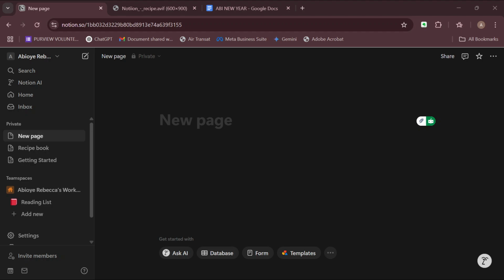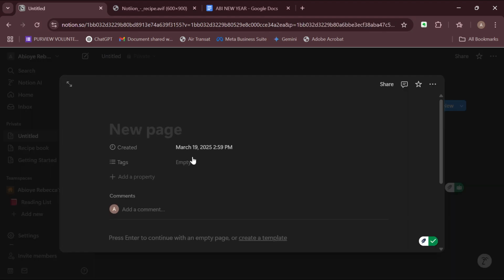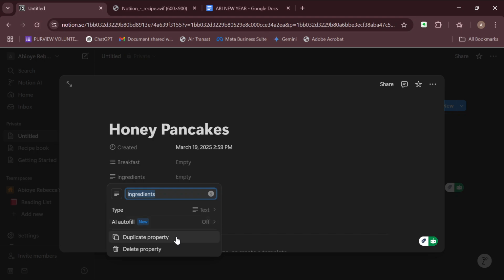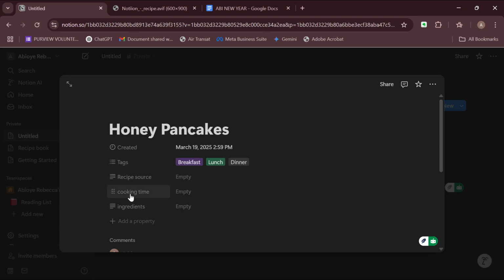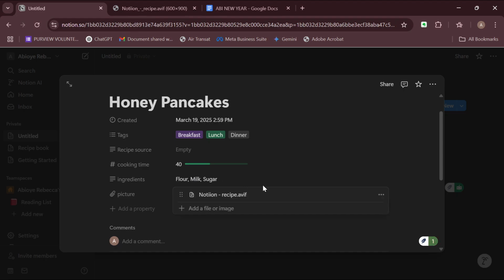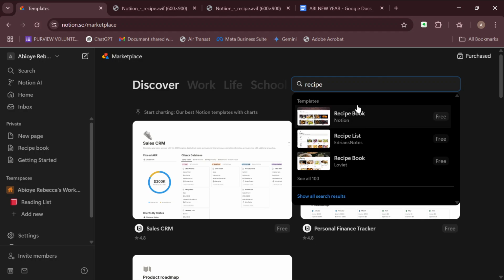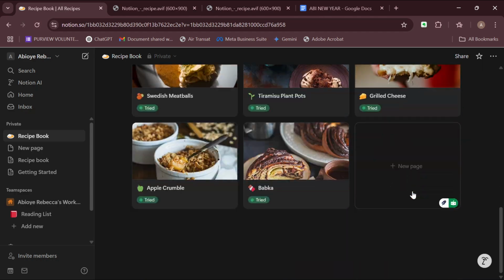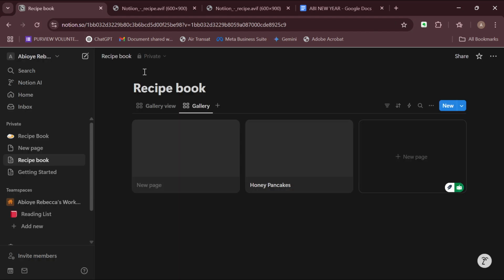How To Create A Recipe Book In Notion (Quick & Easy)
In this video I will show you How To Create A Recipe Book In Notion. It would be good if you watch the video until the end so that you don't miss important steps.